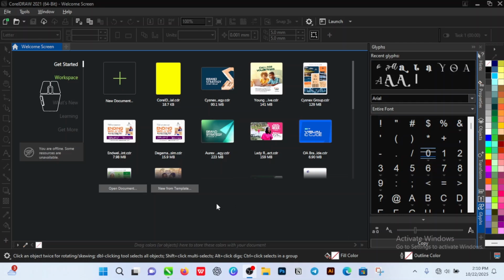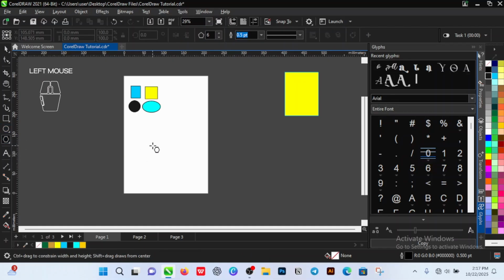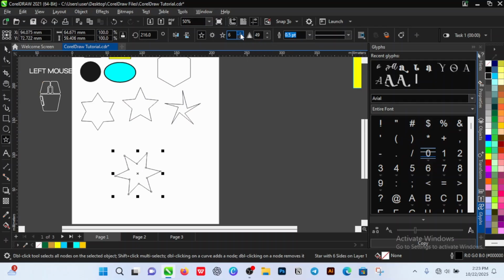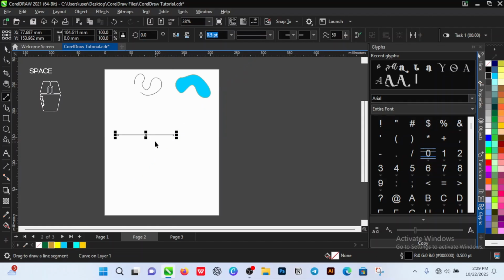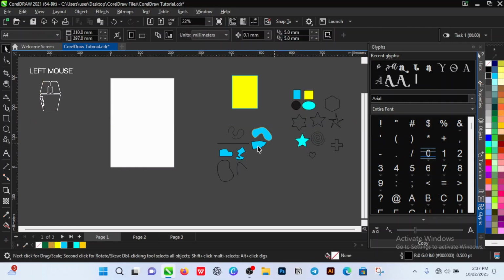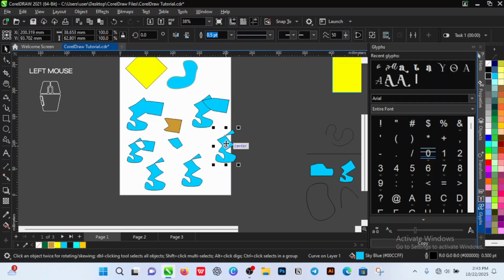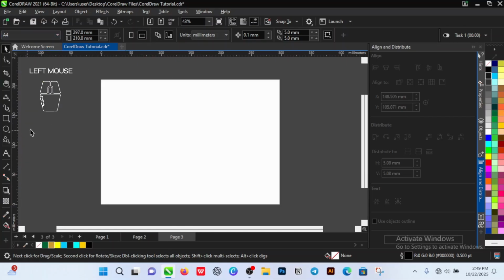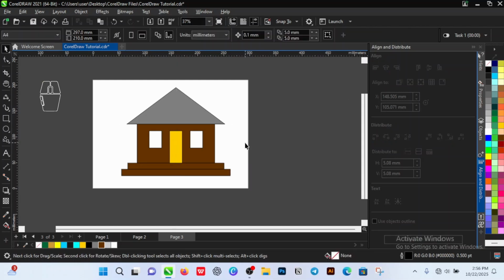Lesson 02: Basic Shapes & Lines (drawing, resizing, aligning)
Welcome to Zero to Designer, a structured graphic design course on Design with Marley, designed to take you from beginner level to real design confidence.

This is Lesson 2, and we move straight into working inside CorelDRAW, building on what you learned in the previous lesson. Now that you understand the workspace, this lesson focuses on getting comfortable using the tools and features you’ll actually rely on when designing.

This lesson is about practice, familiarity, and control, not memorizing theory.

This video is ideal for:
• New CorelDRAW users
• Self-taught designers who want a guided learning path
• Anyone serious about learning design step by step

In this lesson, you’ll learn:
• How to start working confidently inside CorelDRAW
• How essential tools function in real design scenarios
• How to follow a structured design workflow
• How to prepare yourself for actual design projects

Zero to Designer follows a clear course outline, with each lesson building on the previous one. If you haven’t watched Lesson 1, it’s strongly recommended you start here

📌 More lessons are coming, following the course structure without skips or shortcuts.

• Drop your questions in the comments, I'll respond and help